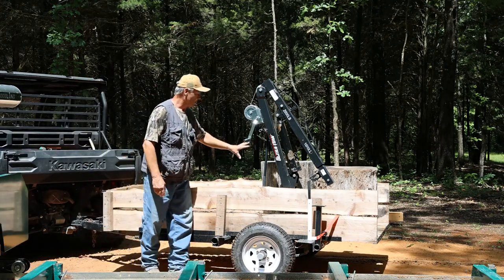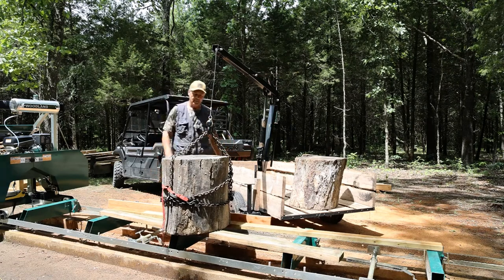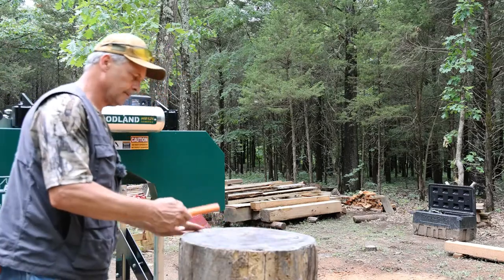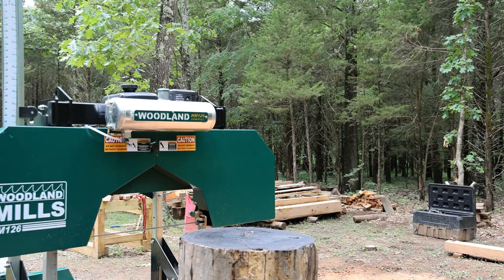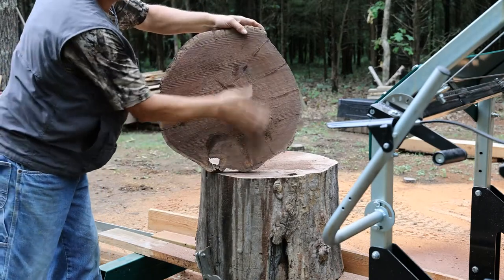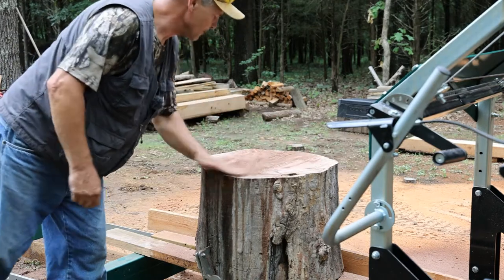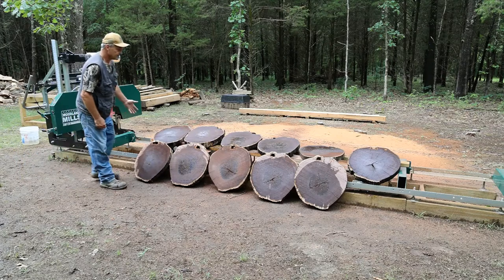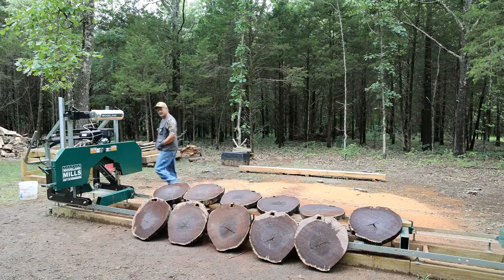Cutting Walnut Table Tops With The Bandsaw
How to use your Portable Bandsaw to saw tabletop cookies from black walnut.